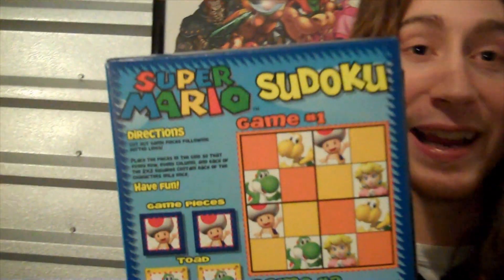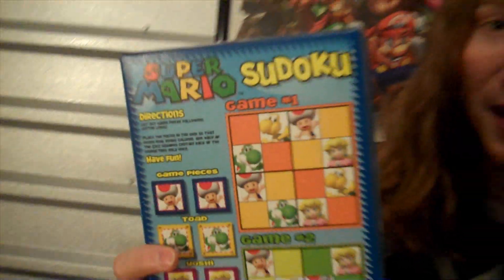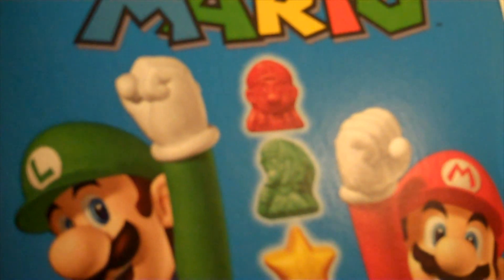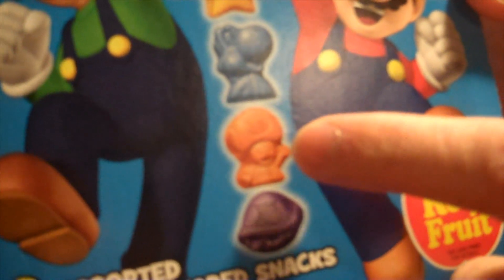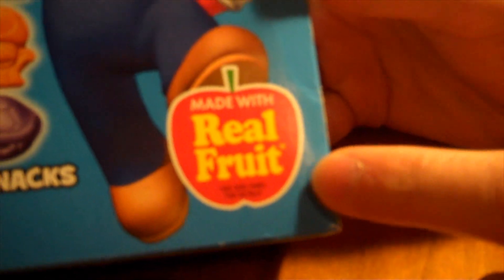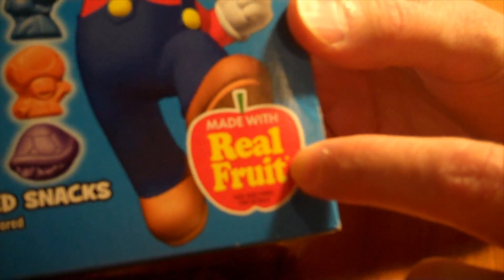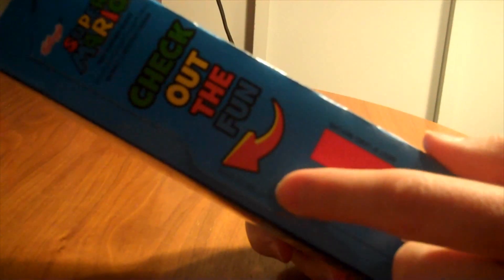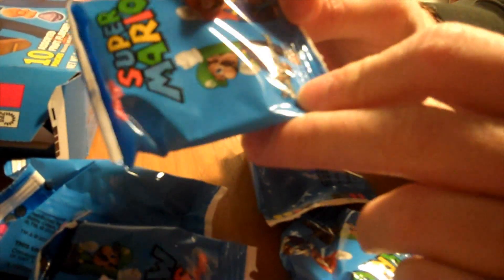CGRundertow - SUPER MARIO FRUIT SNACKS Video Game Snack Review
Classic Game Room presents a CGRundertow review of Super Mario fruit snacks from Kellogg's. Super Mario fruit snacks isn't a video game. They don't play on a video game console. Instead, you put them in your mouth and eat them. Super Mario fruit snacks are a delicious confectionary delight made from three parts high-fructose corn syrup and two parts mashed fire flower bits. They're also made with 20 percent real fruit. Made by the breakfast masterminds at Kellogg, Super Mario fruit snacks fuel the employees at the CGRundertow underwater base with sugar and invincibility. This video review features no video gameplay footage, but it does show Classic Game Room's Derek eating Super Mario fruit snacks.